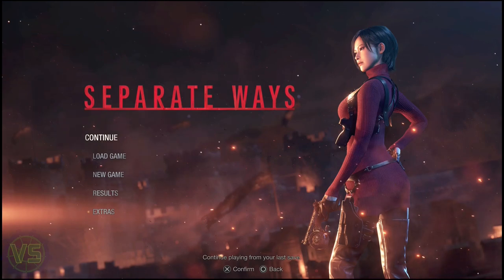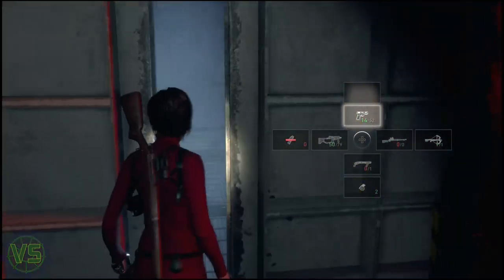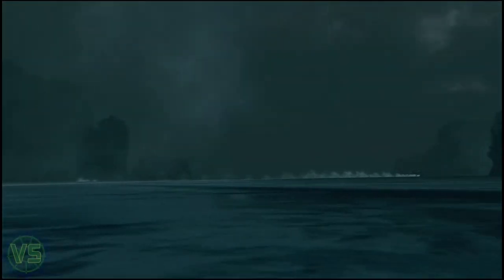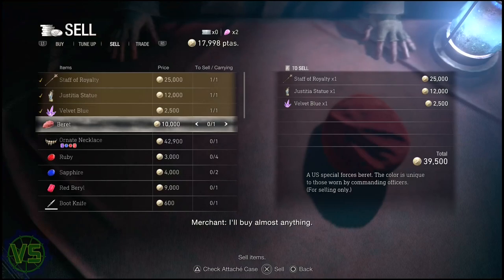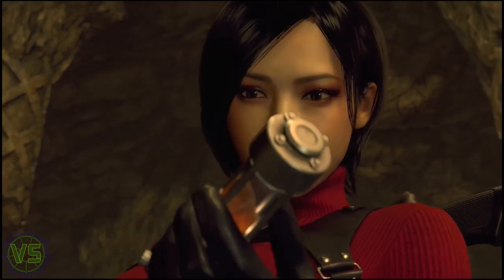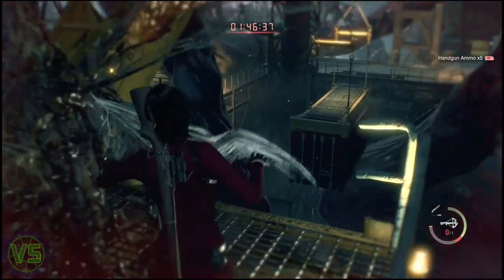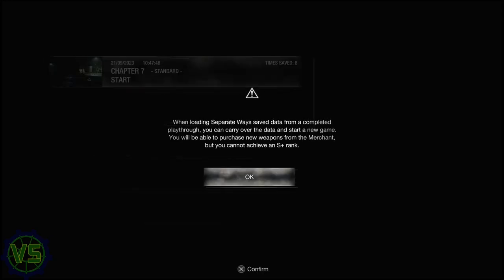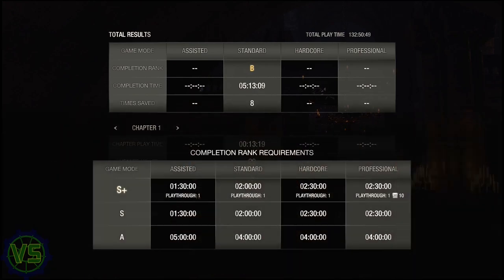WTF is That!! - Resident Evil 4 Remake Separate Ways DLC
This is End of My RE4RM DLC Separate Ways playthrough on Standard

Thanks for the likes and comments, It really Helps every little bit.

My Resident Evil 4 Remake Story Campaign Walkthrough will include the Full Game on PS5 ,
Resident Evil 4 Remake (2023) Gameplay Walkthrough will feature the Full Game Story Campaign with a Review, Reaction, Cinematics, Cut Scenes, Soundtrack, OST, Puzzles, Main Quests, Side Quests, Medallions, Charms, PlayStation 5 Gameplay, Single Player and more until the Ending!.

Resident Evil 4 Remake Characters include: Leon Scott Kenneddy,  Ashley Graham, Jack Krauser, Ramon Salazar, Osmund Saddler, Luis Serra, Ingrid Hunnigan, Ada Wong, Albert Wesker, Mendez and the Merchant.
Game: Resident Evil 4
Platform: PS5
Developed/Released: Capcom
Resident Evil 4 Remake is a survival horror game developed and published by Capcom. It is a remake of the 2005 game Resident Evil 4 available on PlayStation 5, PS5, PlayStation 4, Xbox Series X, Xbox Series S and PC.
Resident Evil 4 is a survival horror third-person shooter game developed by Capcom Production Studio 4 and published by Capcom. It was originally released for the GameCube in 2005.
Players control U.S. government special agent Leon S. Kennedy, who is sent on a mission to rescue the U.S. president's daughter Ashley Graham in a rural part of Spain